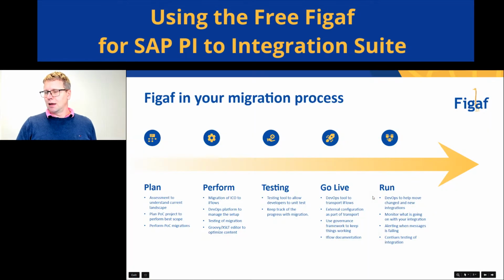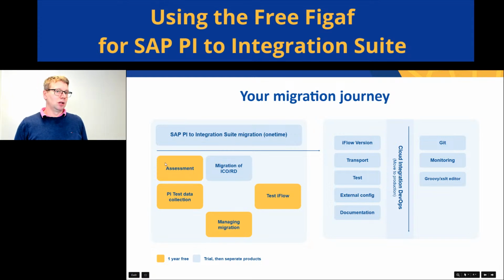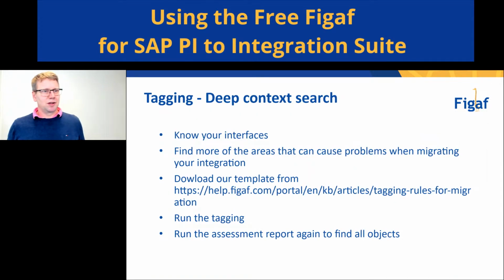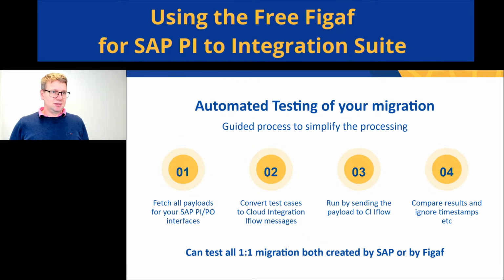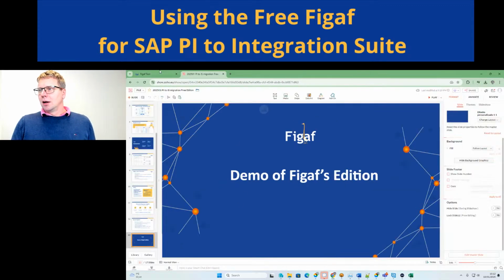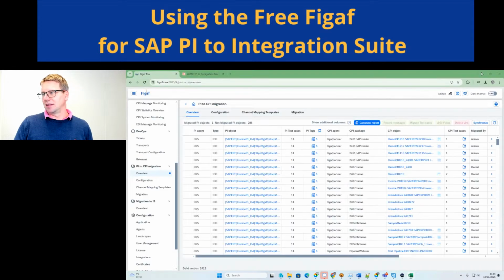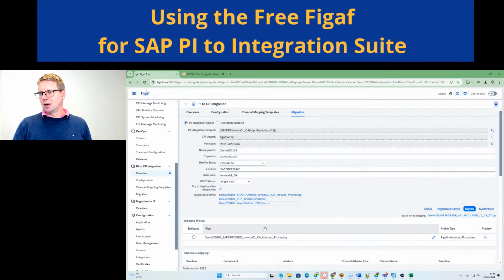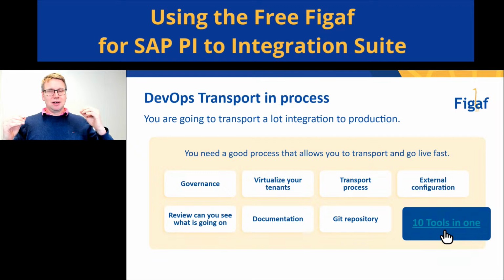Using Figaf for SAP PI migrations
If you plan a SAP PI to Integration Suite migration, join this live session.

We will cover how to get started with the Free Figaf Migration edition.

We will cover how it can

👌Much better overview of your current SAP PI landscape. Which is crucial to plan the migration

😎Enable you to test the migrated scenarios. Something you should learn about before you

have migrated too many scenarios

🪫If you want to explore a different migration algorithm, then you have 10 free migrations, to see how Figaf can simplify your migration project.

🗺️Overview of the migration project, making it much easier to see the progress.

And of cause how you can get started with it today.